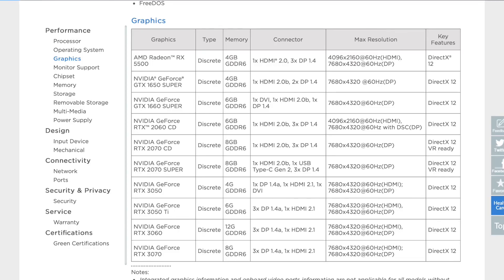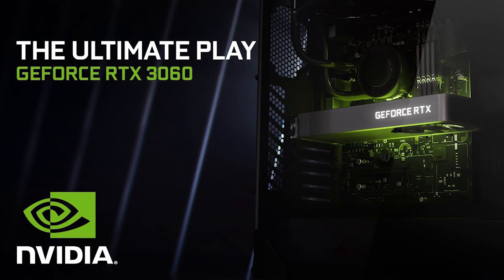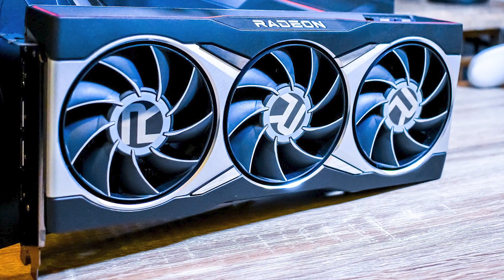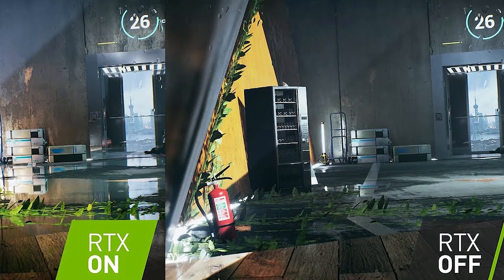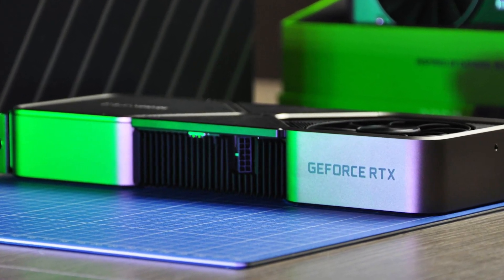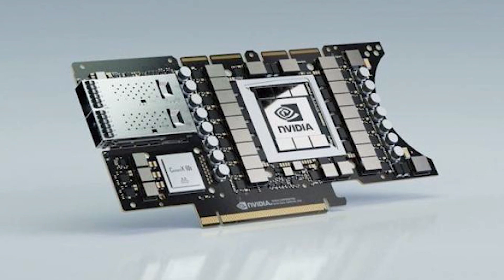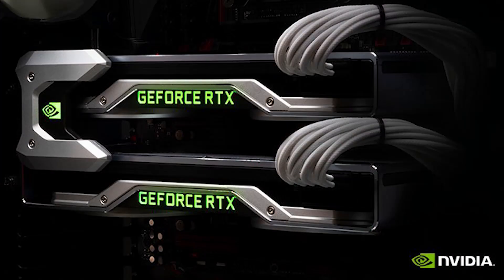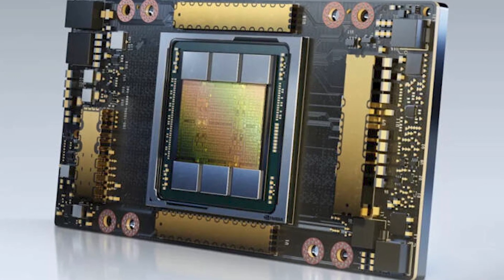Should Nvidia RTX 3050 Be Your Next Graphics Card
Welcome to Tech Insight Channel! You are watching Should Nvidia RTX 3050 Be Your Next Graphics Card.

Do you wanna get the latest information about gadgets and tech deals?

Life without technology is pointless in today's dynamic world. Technology, which brings together tools to promote development, use, and information exchange, has as its main objective of making tasks easier and the solving of many problems of mankind.

Getting hold of one of the best graphics cards of 2021 is the only way to go, whether you are hoping to experience the best PC games in stunning 4K resolution or produce high-resolution content smoothly. NVIDIA had set its name in stone. The graphics card is, after all, the heart and soul of your desktop or gaming PC is the graphics card. so it is the right time to get the latest tech news and check out what the new RTX 3050 has to offer.

Tech Insight Channel shares with you the latest update about techy product development, tech blog, tech tips, tech help, gadgets specs, top technology, future tech as well as new gadgets and technology.

The development of new technologies helps to save lives; it improves work and makes the world better. In reality, technology has played a very important role in how we live in the world today and how we communicate in the atmosphere with everything around us. The impact of technology is higher than we expected. As a result of technological advances, they are increasing and spreading across countries. It is an innovation that gives the power to spread their wings to organizations. The positive impact of technology on society has brought change and helped us to reach new heights that have never before been conceived of.

With Tech Insight Channel, you can be more updated and more knowledgeable about new gadgets and technology that would make your life easier.

and join our growing community!

Respectluffy yours,
Tech Insight